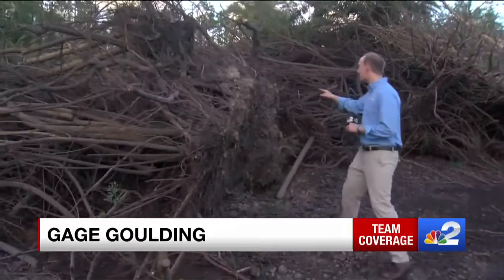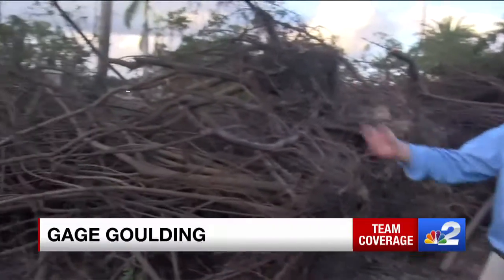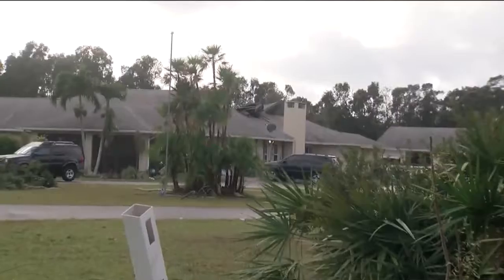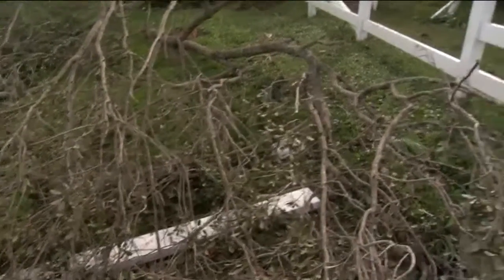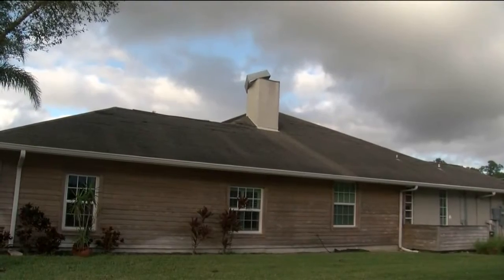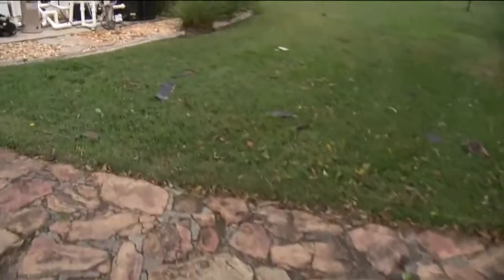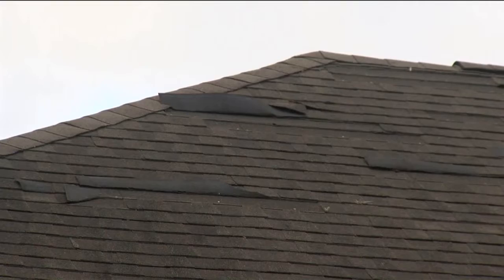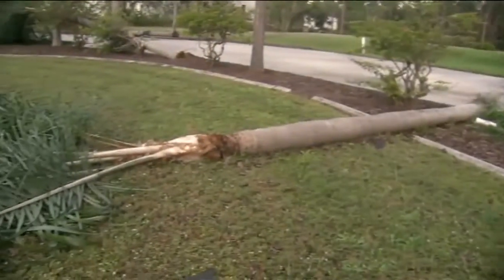EF-1 Tornado Touches Down In Fort Myers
The National Weather Service has concluded based on the damage left behind from Tuesday morning’s storms that an EF1 tornado touched down at 6:25 a.m. east-southeast of the intersection of 6 Mile Cypress and Michael G. Rippe Parkway. FULL STORY

NOTES: PKG in the 6 p.m. newscast

Reporter: Gage Goulding
Videographer: Robert Griffin
Air Date: December 21, 2021
Program: NBC-2
Station: WBBH-TV